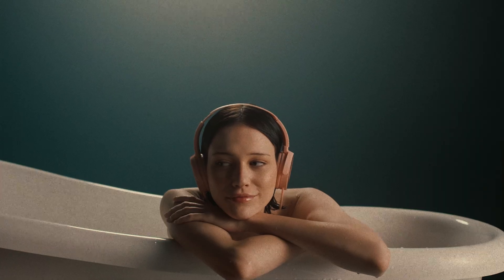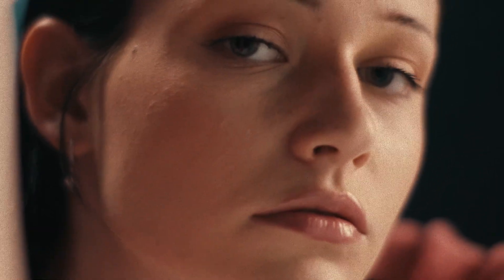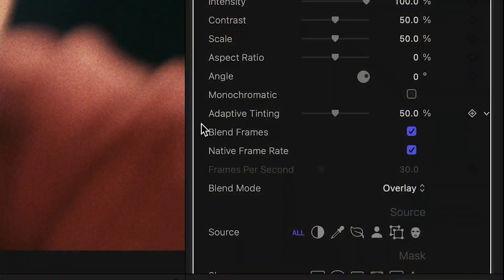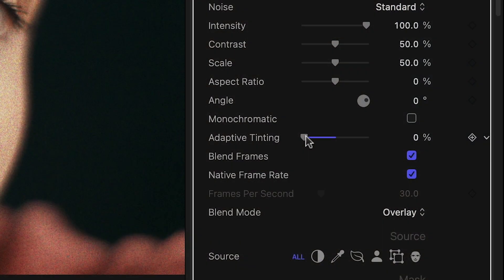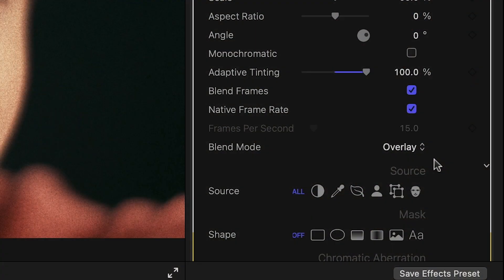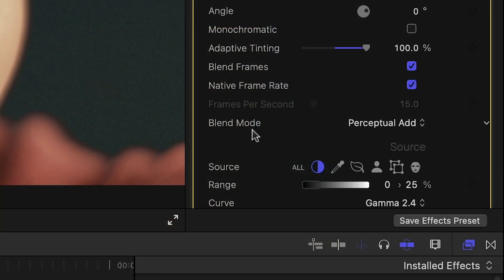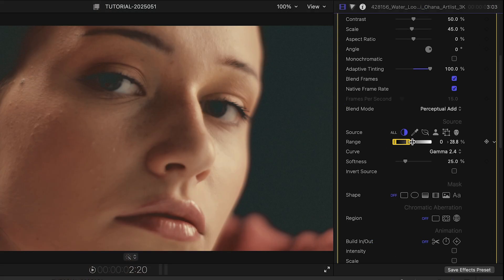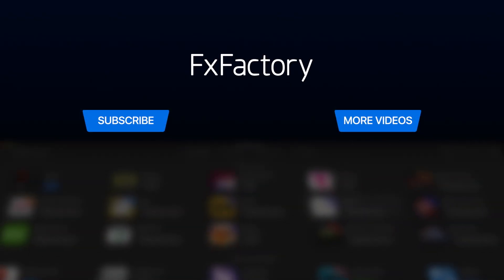FxFactory Pro 6 Add Noise in Final Cut Pro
Mixes random or Perlin noise into your source video using customizable blend mode and animatable parameters. Useful for anything between film grain and more dramatic stylizations.